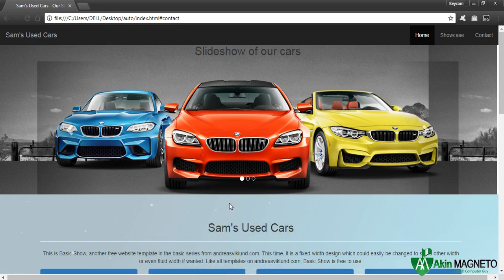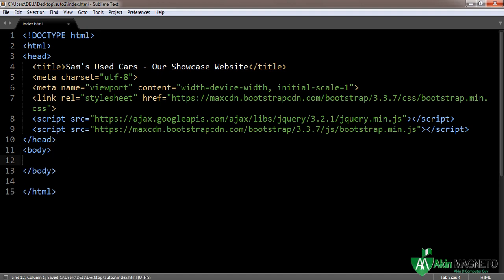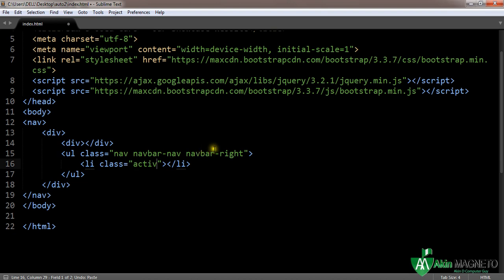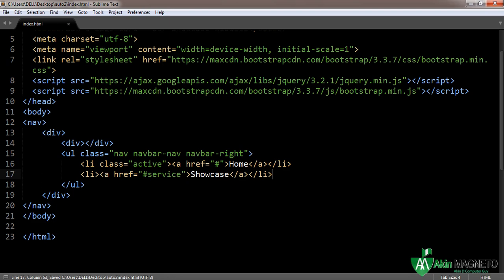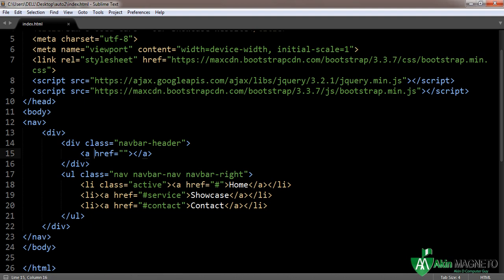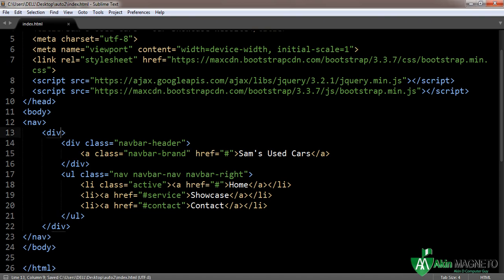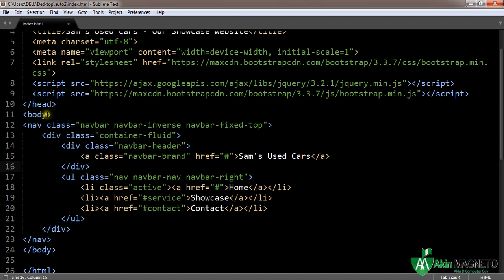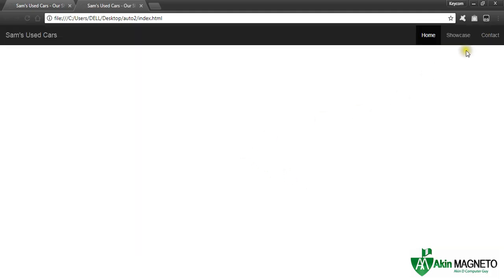2 – Creating Navigation Menu – One Page Automobile Website Design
Learn how to Design a One-page Car Dealer, Cars or Automobile Website with Amazing Features like Free Chat Plug-in, Customers Tracking System, Social Media Integration (Facebook, Twitter) and Language Translator, all for Free.
Language Used/employed: Bootstrap using CDN (Content Delivery Network) which requires Internet Connection. File Arrangement explained all through the video.